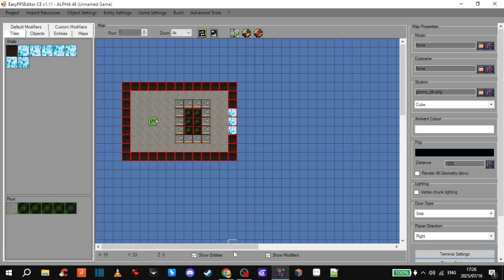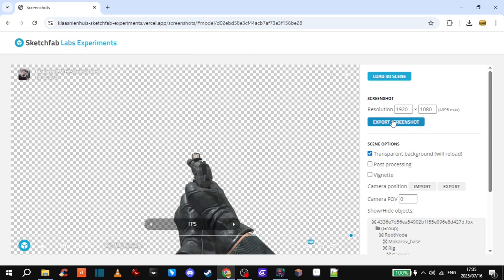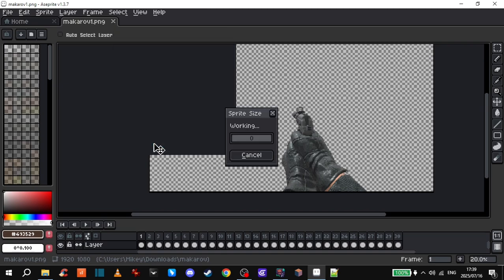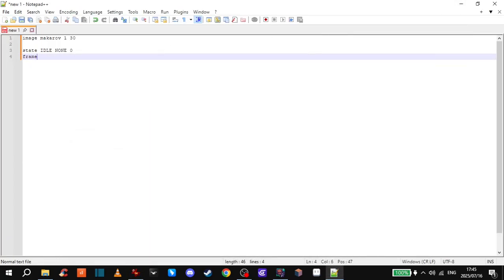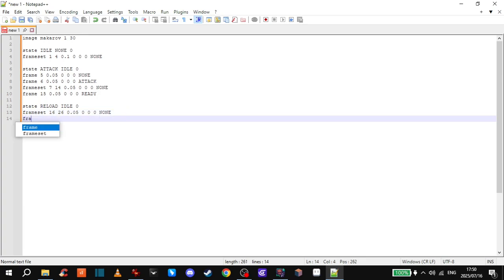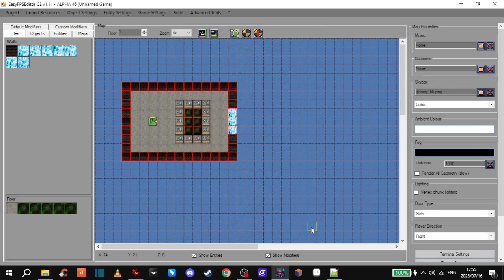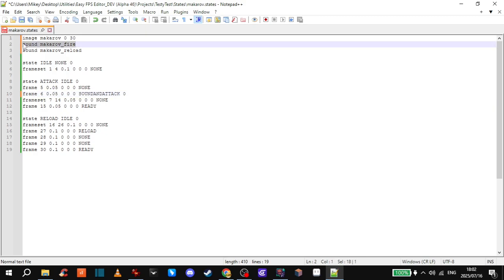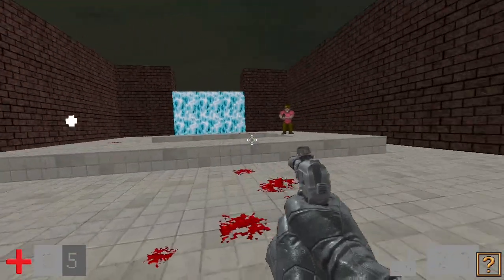Gun FSM & Sound Effects | Easy FPS Editor Tutorial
Learn how to create gun sprites by converting 3D models to 2D images, create FSM for firing and reload animations and add sound effects to the weapon for your Easy FPS Editor project! 👨🏻‍🏫

📖 CHAPTERS:
00:00 - Intro
00:10 - Finding A Gun & Weapon Screenshots
03:49 - Bulk Rename Utility & File Management
05:25 - Reducing Sprite & Canvas Size
08:04 - Exporting Sprites
08:47 - FSM
13:47 - Saving FSM File & Moving Sprite Files
15:10 - Adding Gun In EFPSE
16:39 - Test 1 & Fixing Issues
18:02 - Test 2 & Adding Sound Effects
20:37 - Test 3 & Converting Sound Effects
21:33 - Final Tests & Finishing Touches
23:21 - Outro